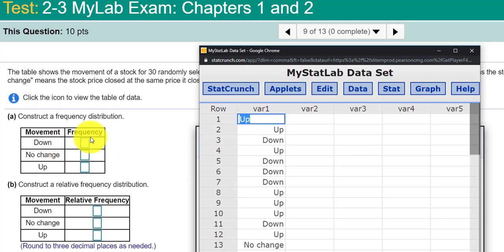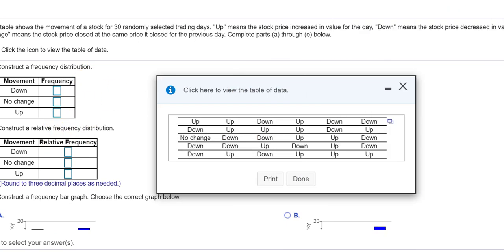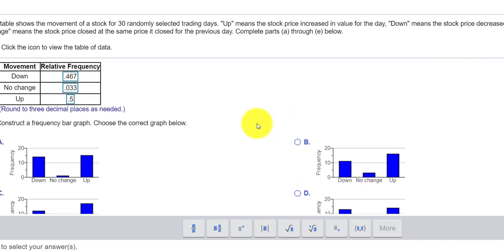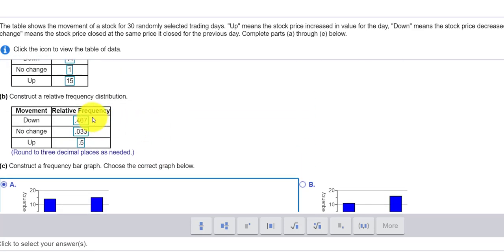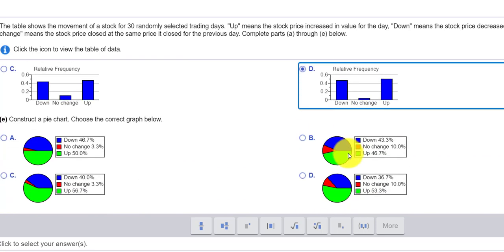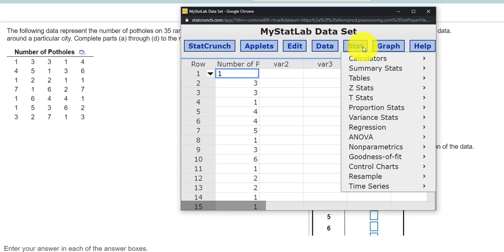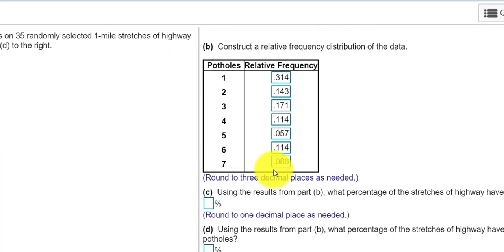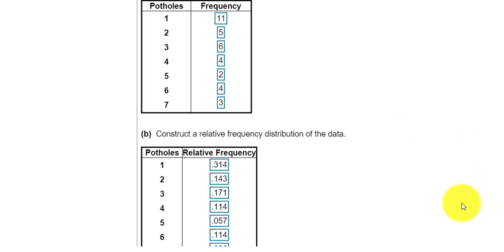Problem #9 and #10 MAT 130 Test 2